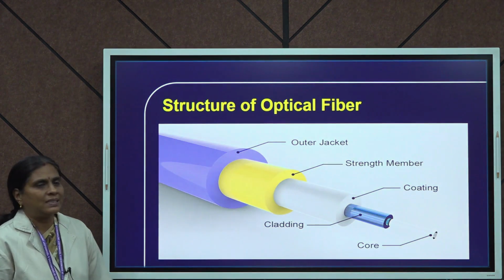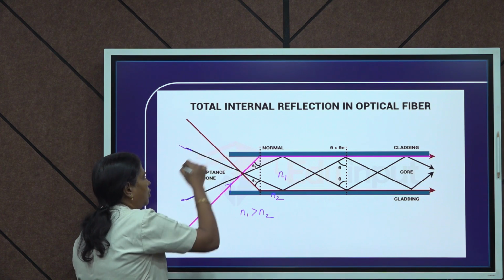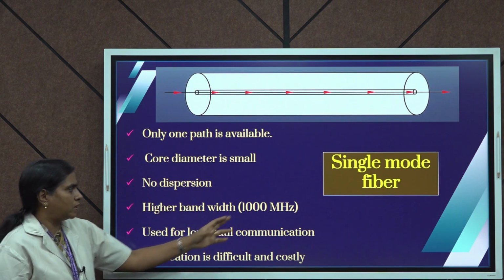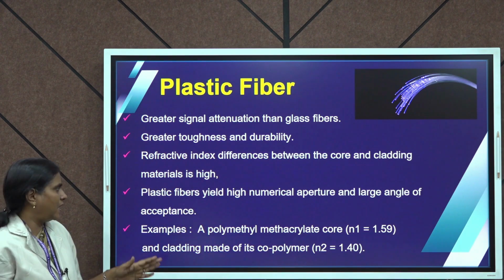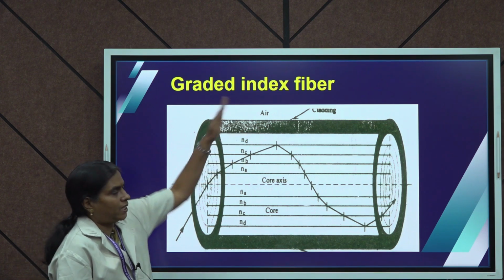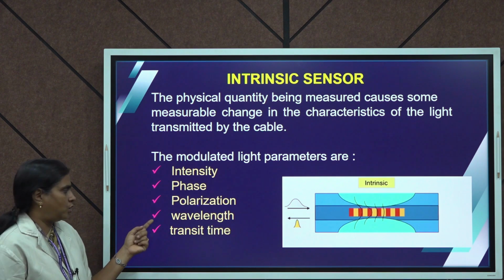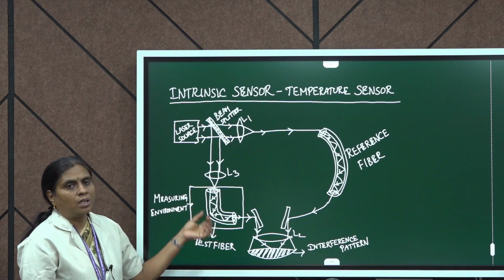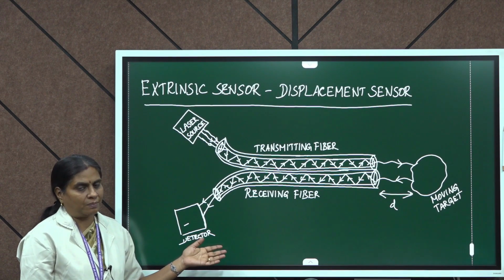TYPES AND APPLICATIONS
This video discuss about the basics of Optical fiber and types of optical fiber in detail. One of the application of optical fiber is fiber optic sensors. In this video you can able to know the principle and working of Intrinsic and extrinsic optical fiber sensors